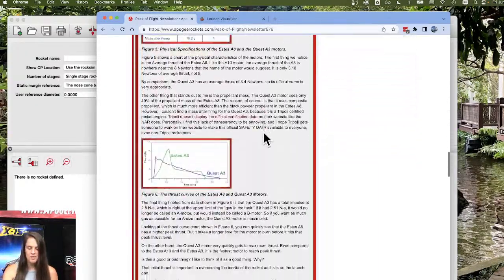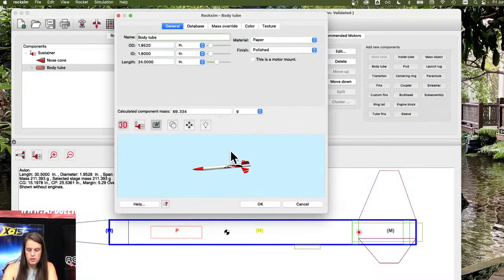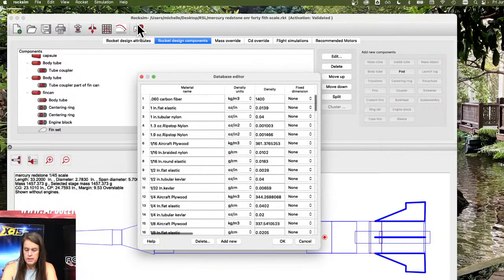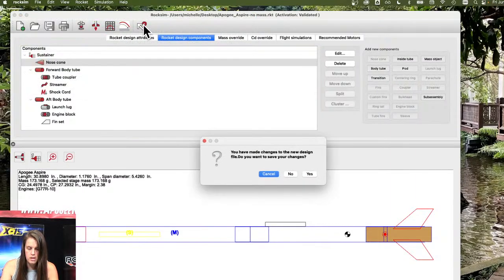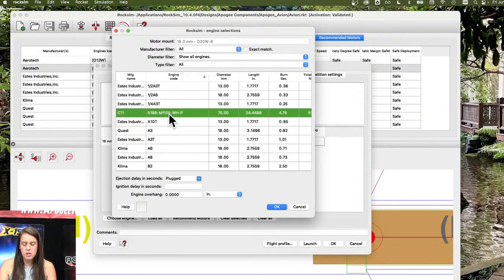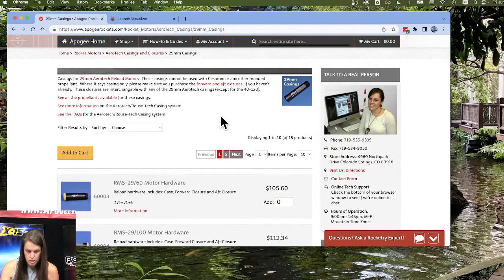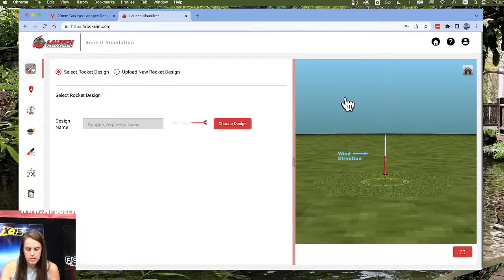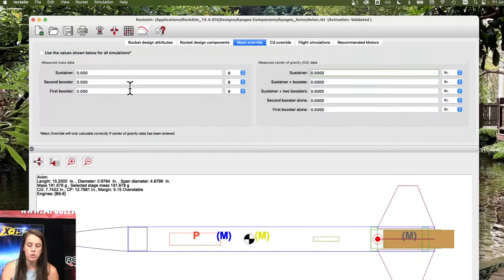RockSim Live Training